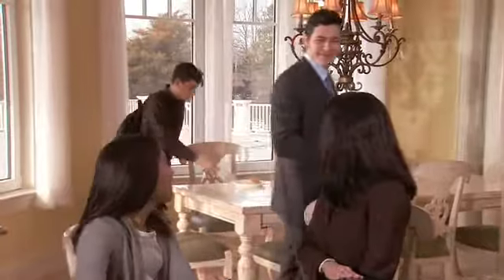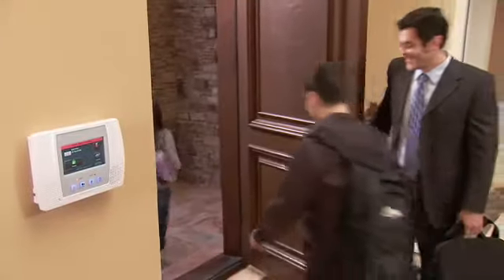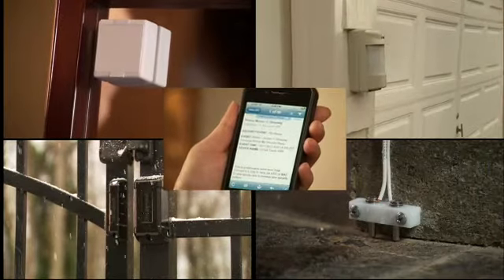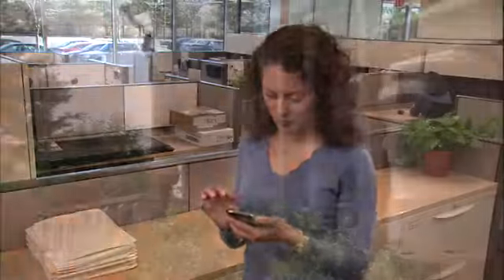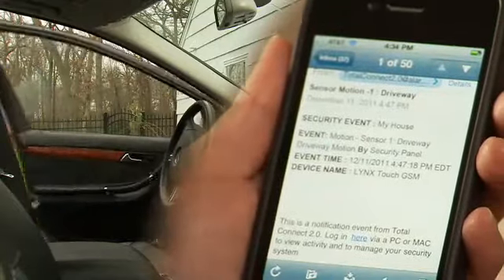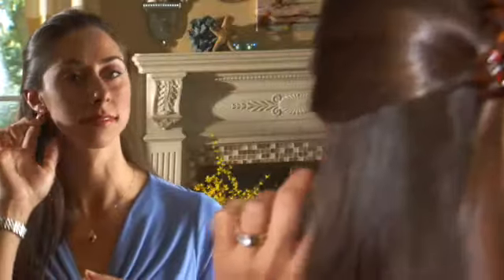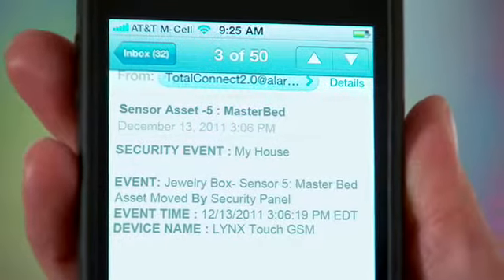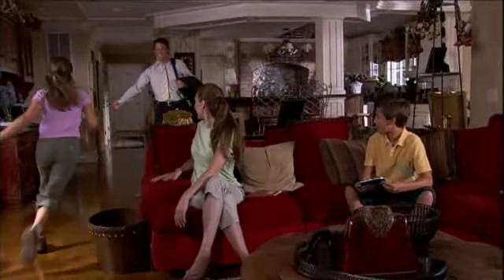Sensors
From low temperature sensors to asset protection, Honeywell has the solution for your customers. When you add Total Connect Remote Services, the system becomes even more valuable to tech-savvy homeowners.